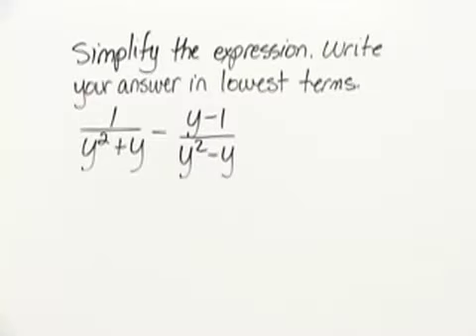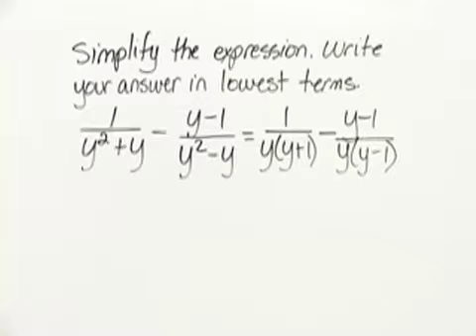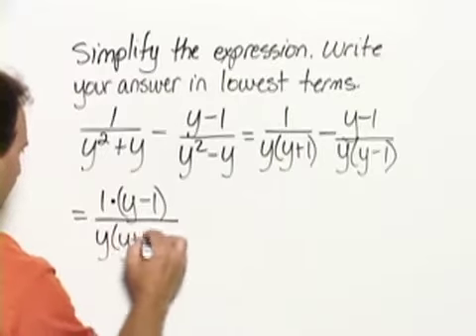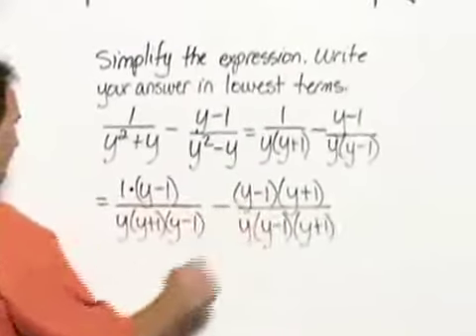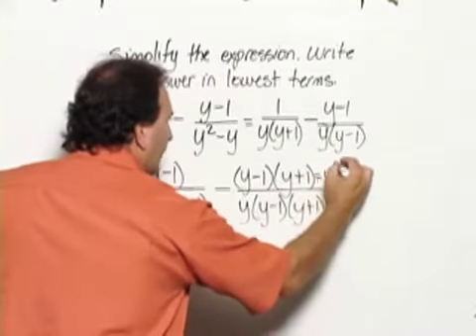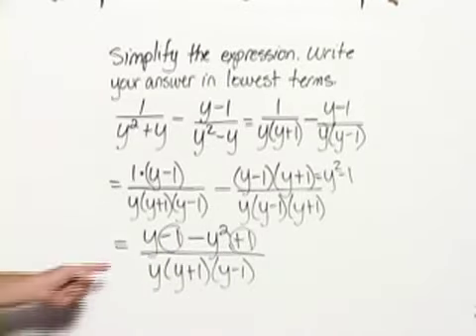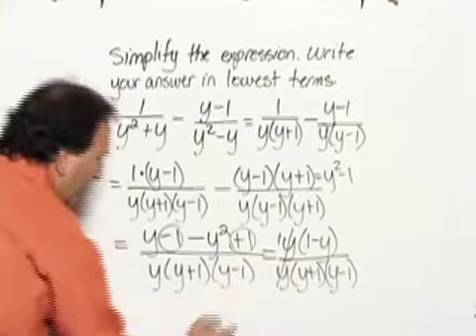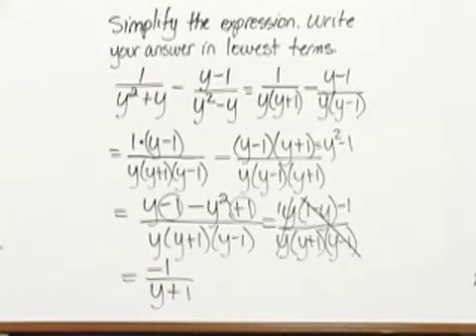Rockswold Beginning Algebra Chapter Test Prep: Ch. 7 Ex. 13